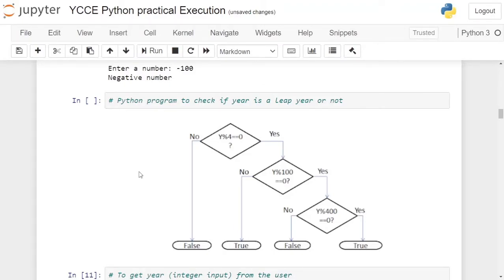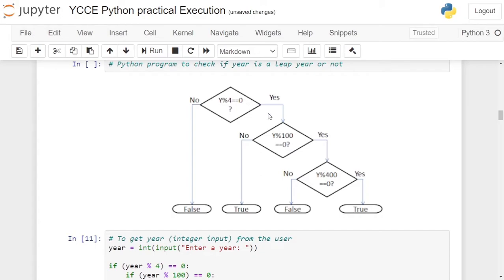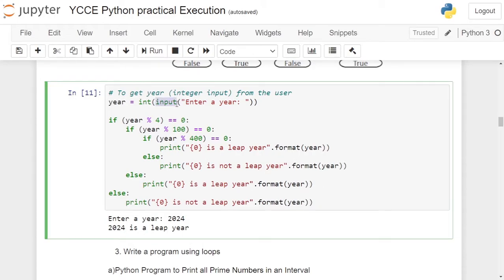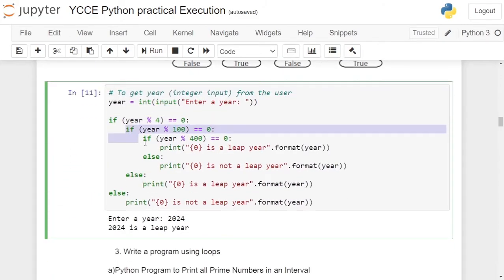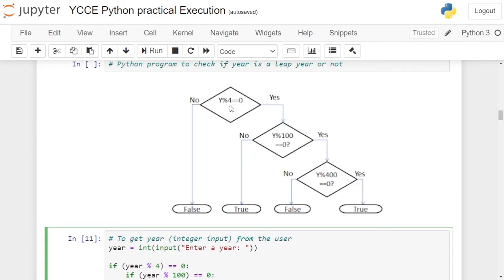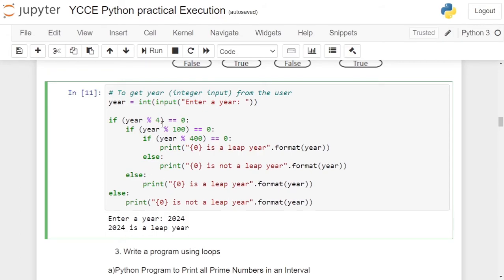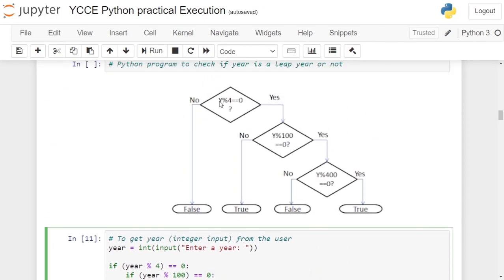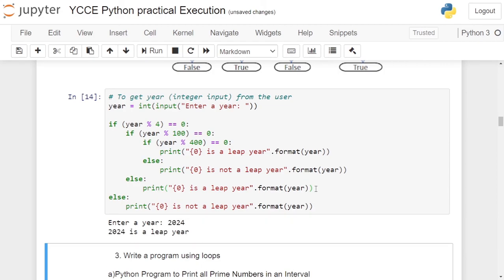Python Program to Check Leap Year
Video contains simple python program to check whether enterd year is a leap year or not inside jupyter notebook.